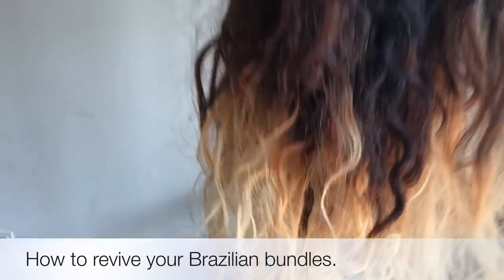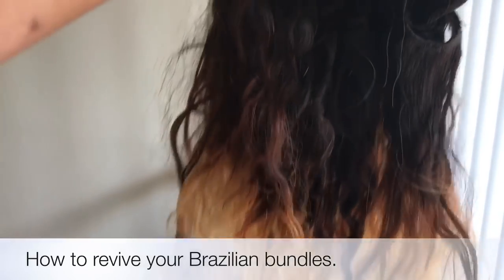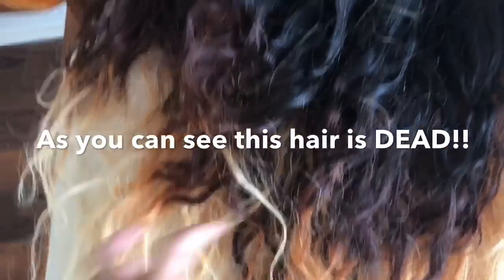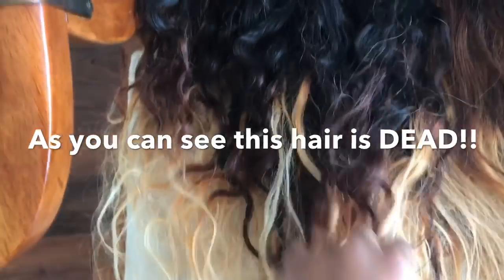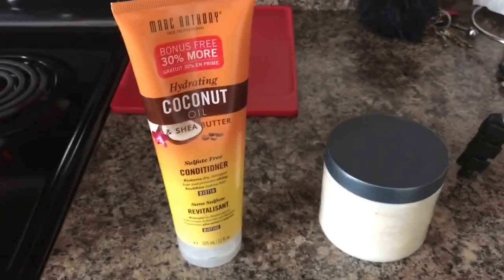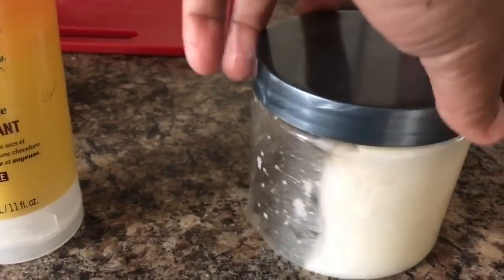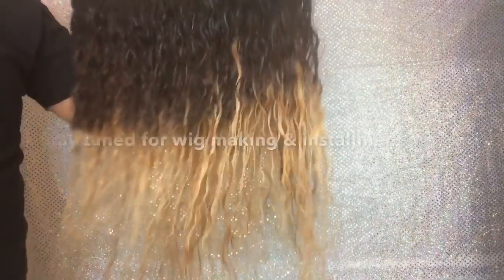(2017) Restoring 2Yr Old Virgin Hair |Using the Boiling method!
👋🏽 Hey Loves😍
Its Alasia Love!!
In this video I will be showing you guys how to revive your virgin hair bundles by boiling them.
It is Very Easy To Do.

The bundles used in this video are from Kendra's Boutique & they are 2+ Years Old!

Products Used:
-Marc Anthony True Professional/Hydrating coconut oil & shea butter conditioner.
-Raw Virgin Coconut Oil

FAQ||

27 year old | Jacksonville, Florida | licensed Cosmetologist && MakeUp Artist | 🦄

Music/Dllcxface on YouTube 💪🏽